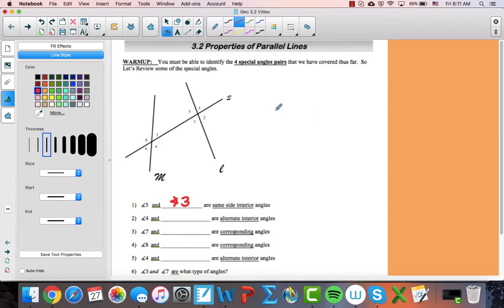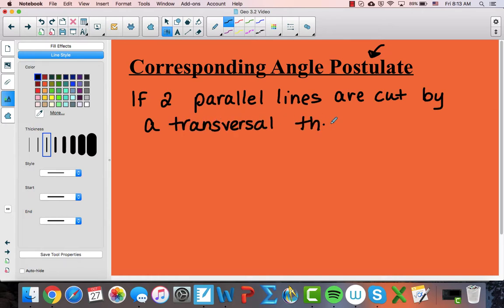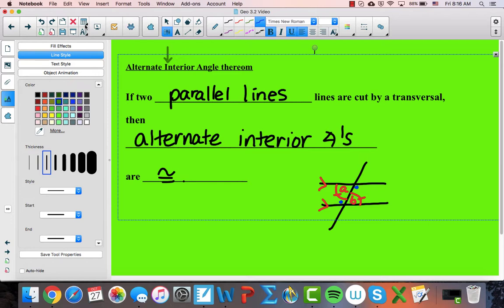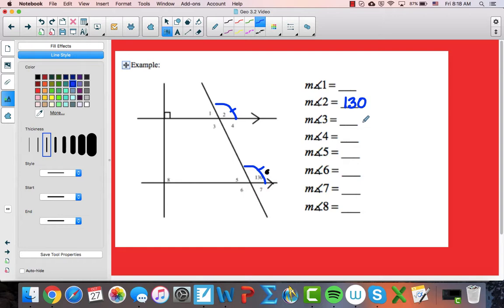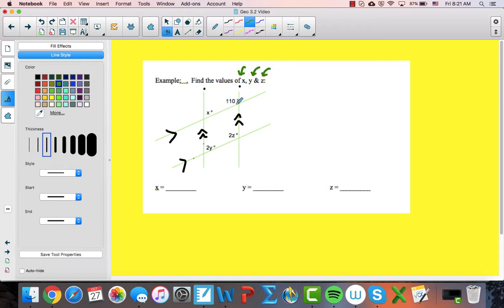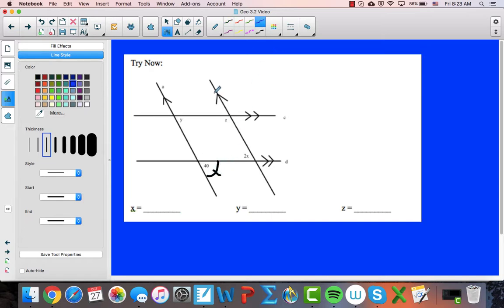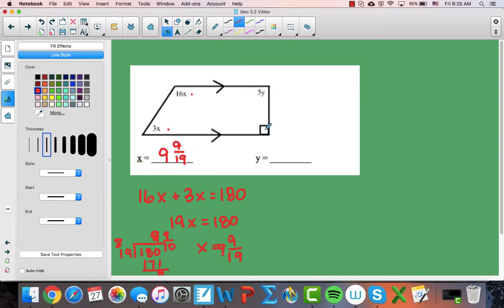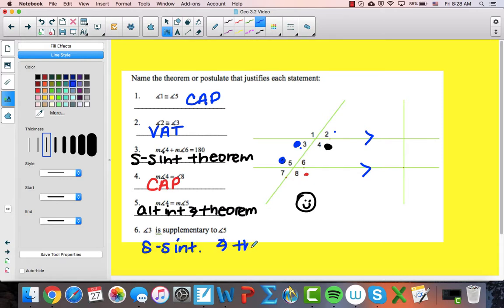Coach Fred's Geo ~ Properties of Parallel Lines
Jurgenson Brown Section 3.2